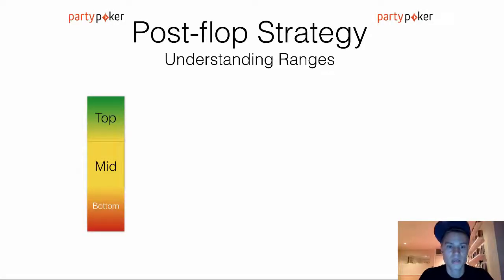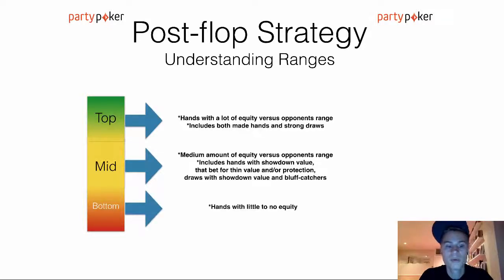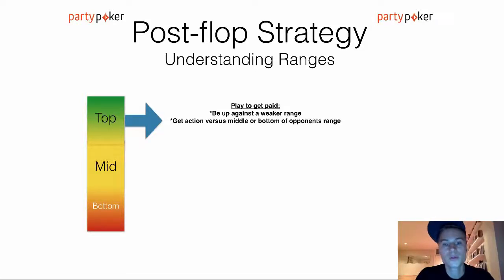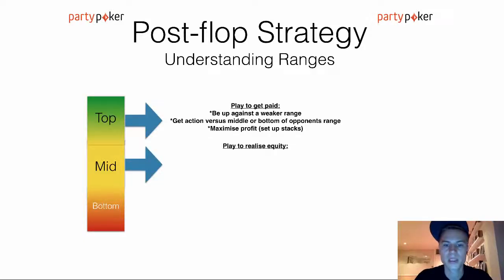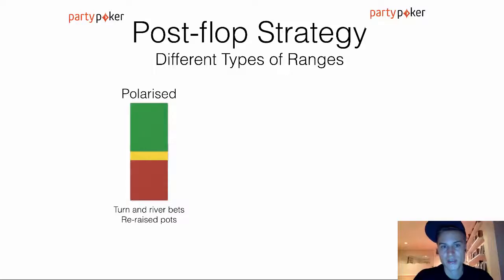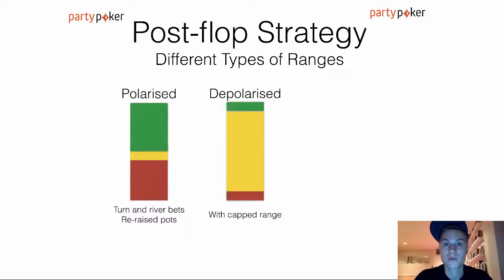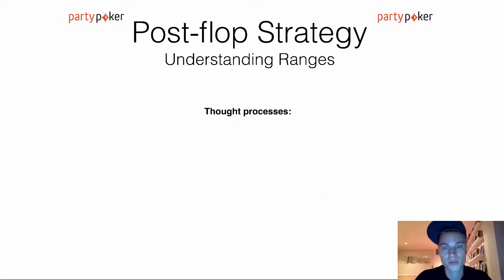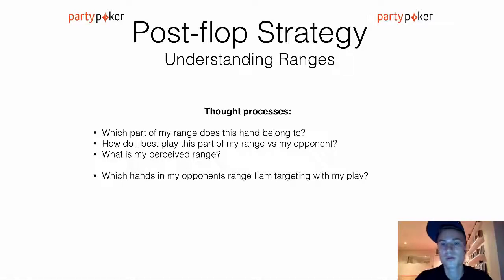Guide to Post flop Hand Ranges.